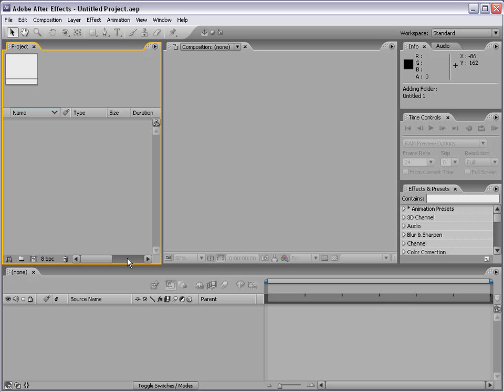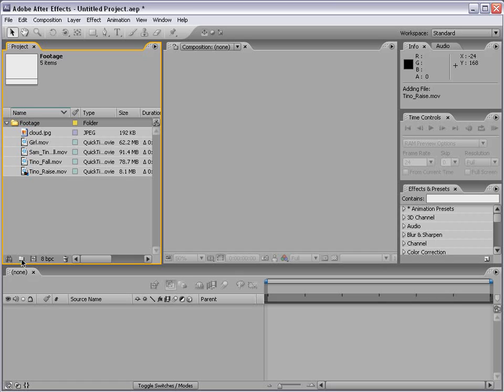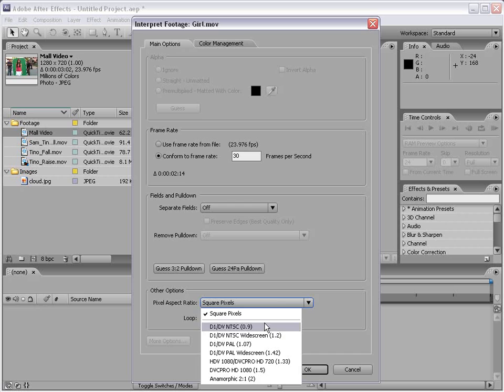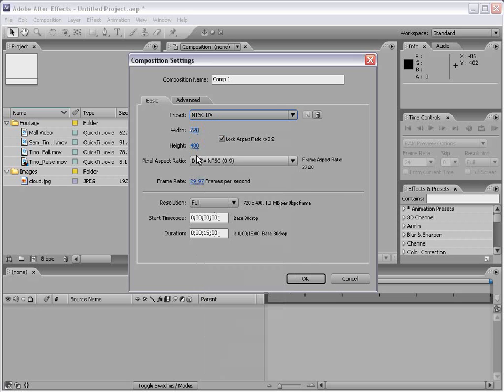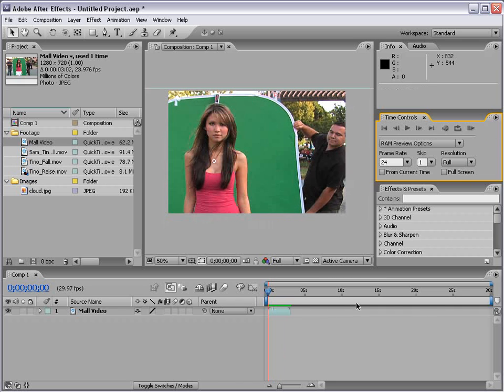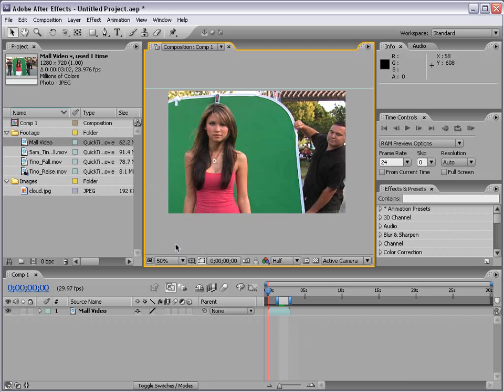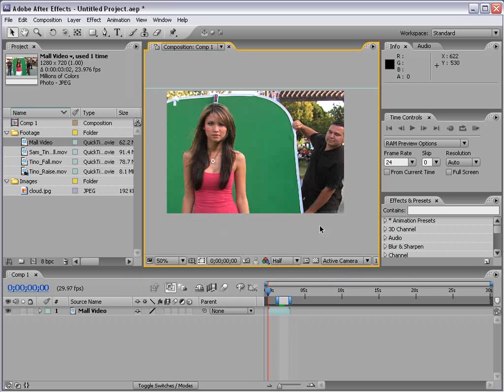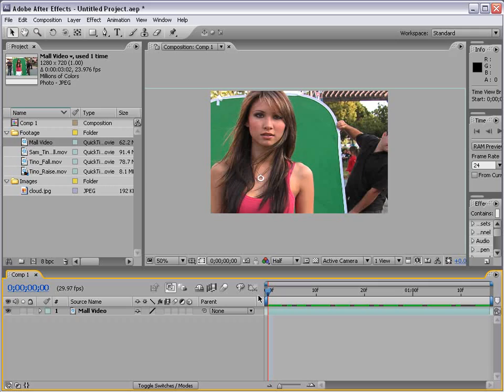After Effects part1